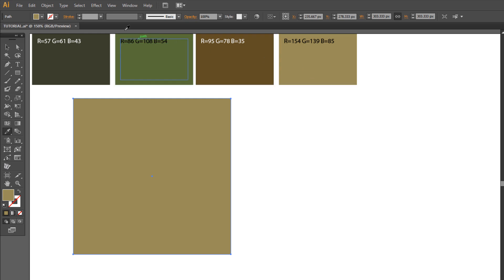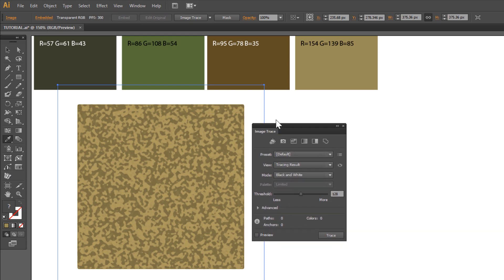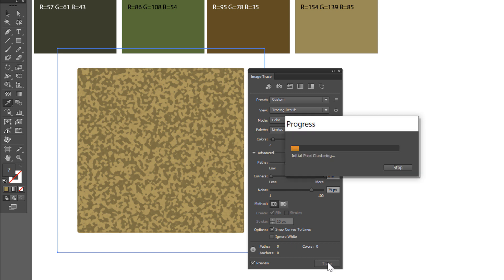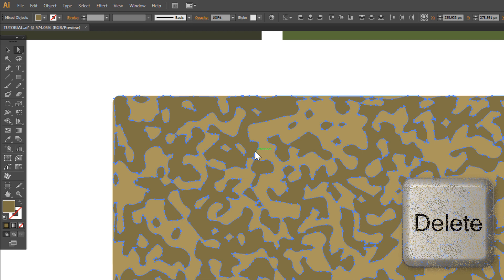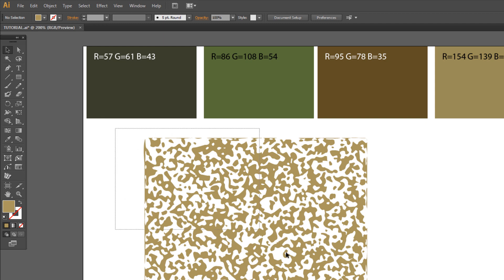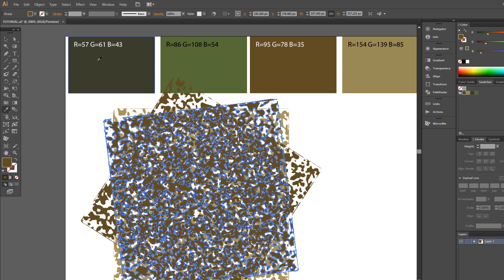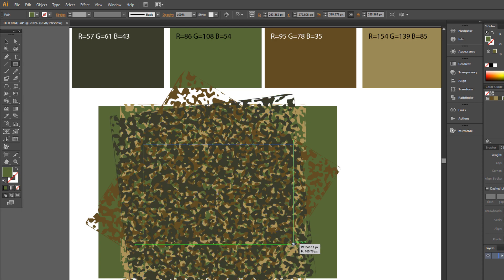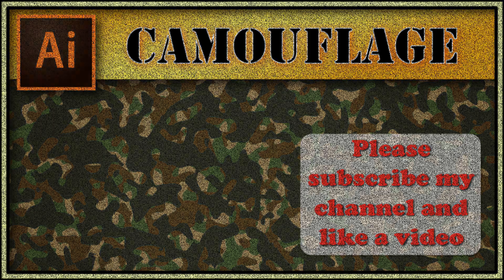How to make camouflage in illustrator 🎖️ 𝐈𝐍 𝐉𝐔𝐒𝐓 𝟓 𝐌𝐈𝐍 🤔 (2020)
In this video You will learn How to make camouflage in illustrator 𝐮𝐬𝐢𝐧𝐠 𝐬𝐩𝐨𝐧𝐠𝐞 𝐞𝐟𝐟𝐞𝐜𝐭🎖️🎖️🎖️ This is very Short way to make camo pattern in illustrator (2020).

In this Adobe ILLUSTRATOR  tutorial I'll show you some smart techniques for make camouflage in illustrator, create military style camo texture or pattern, 𝐮𝐬𝐢𝐧𝐠 𝐬𝐩𝐨𝐧𝐠𝐞 𝐞𝐟𝐟𝐞𝐜𝐭.
Final result is randomised, which is ideal for making abstract shapes and texture designs.

We will cover basics of Adobe Illustrator :
1. Artistic Effect - 𝐒𝐩𝐨𝐧𝐠𝐞
2. 𝐈𝐦𝐚𝐠𝐞 𝐓𝐫𝐚𝐜𝐞
3. Path - 𝐒𝐢𝐦𝐩𝐥𝐢𝐟𝐲
4. Pathfinder - 𝐂𝐫𝐨𝐩

This is very easy tutorial How to make camouflage in illustrator.
You can create a really nice Camouflage pattern and Texture using this method.
You will able to make Camouflage vector Texture in very short time.

How to make camouflage in illustrator? It is very easy. We start creating adobe illustrator camouflage pattern from drawind square. Next step to create camo illustrator pattern is adding artistic effect sponge. It is nice adobe illustrator random effect. It is very important to simplify our pah while we make camouflage in illustrator. At the end of tutorial How to make camouflage in illustrator we have to use pathfinder crop. Finally we make camo pattern illustrator.

Illustrator version 𝐂𝐒𝟔 is being used while making this video.

Don't know How to make a maze in illustrator?

Don't know how to create any texture?

On this channel you will watch Adobe Illustrator cs6 tutorial.  I’d like to teach you how to use illustrator by making in Illustrator 2020 year tutorials. I love to create new things and put then in Adobe illustrator tutorial. Every week I will try to publish new Illustrator tutorial.